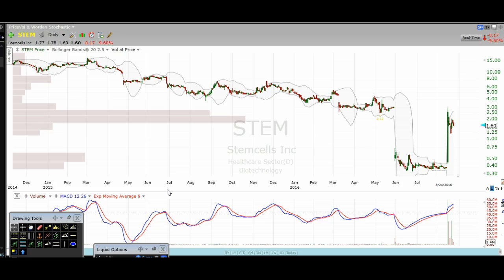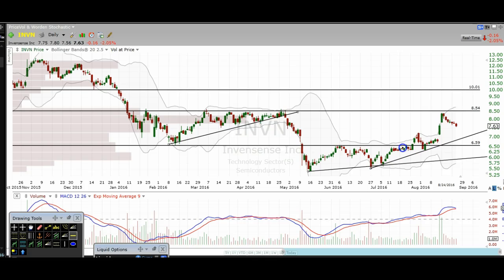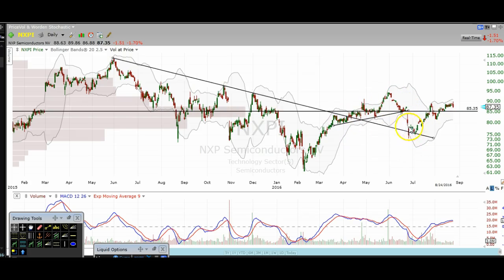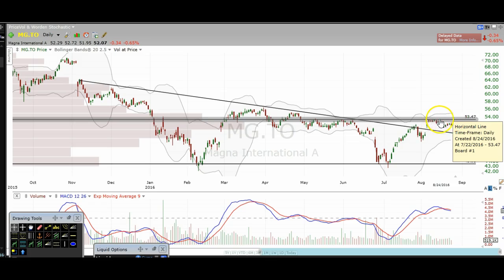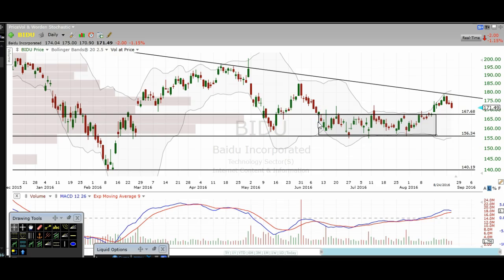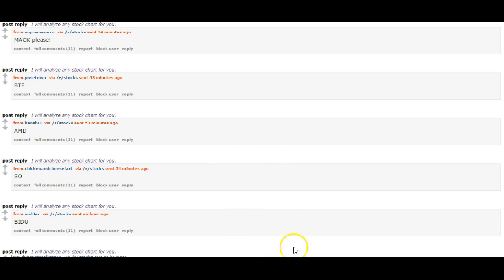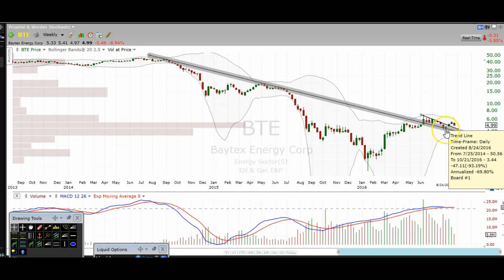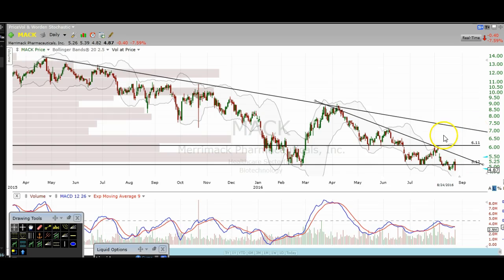Chart Requests STEM INVN RATE NXPI MG.TO TTNP BIDU SO AMD BTE MACK